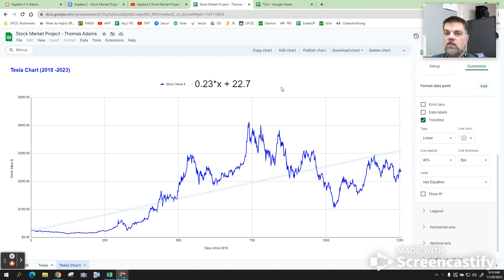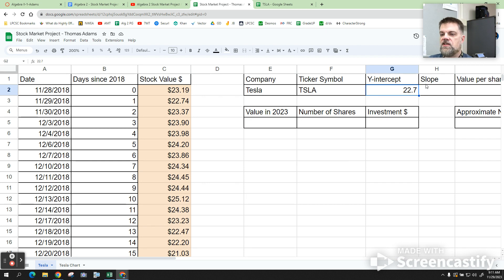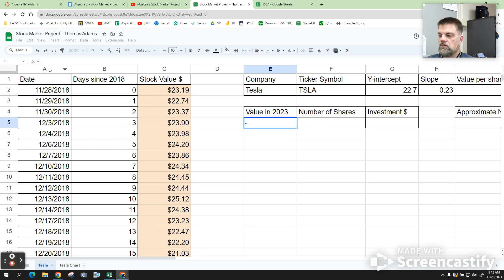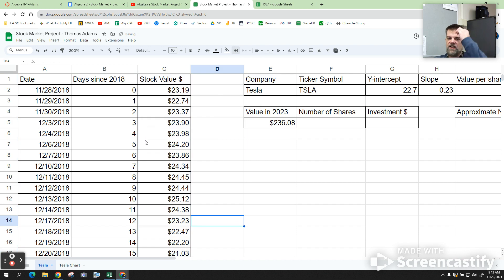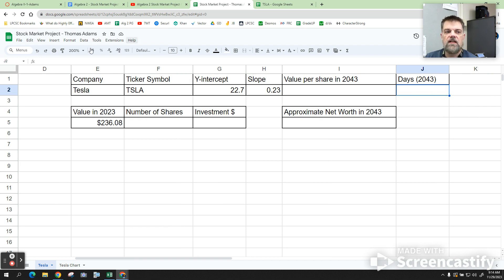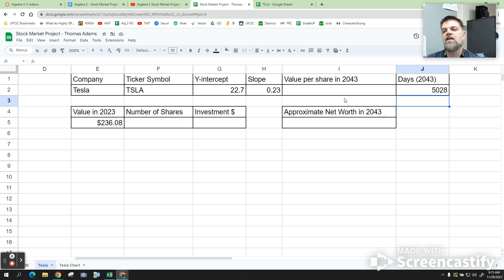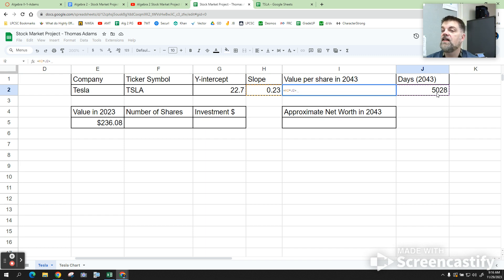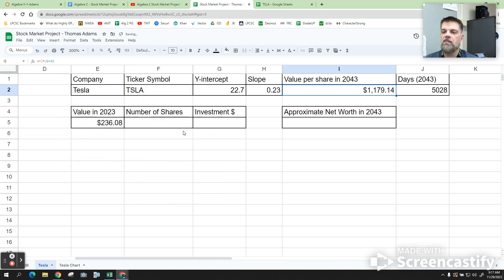Algebra 2 - Stock Market Project - Approximate Future Values Based on a Linear Regression